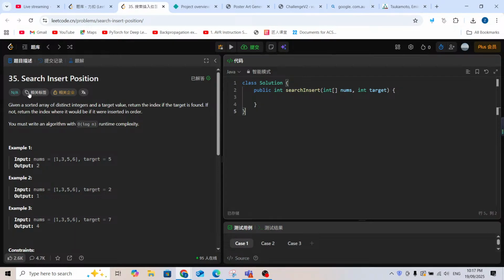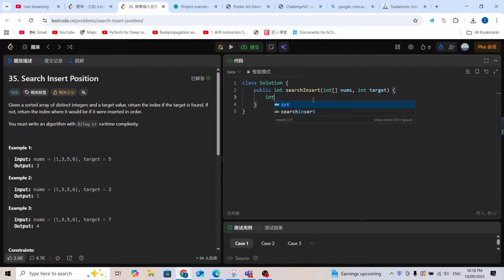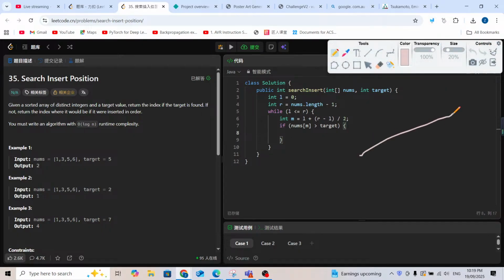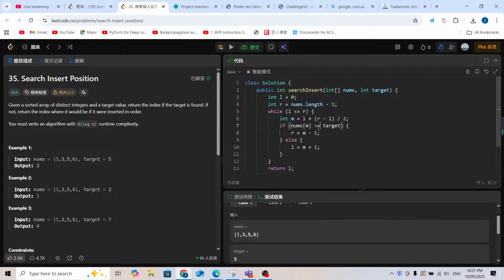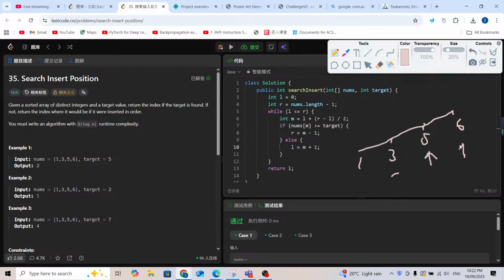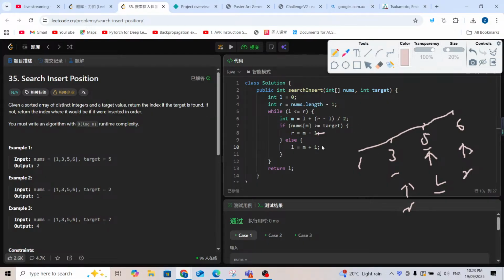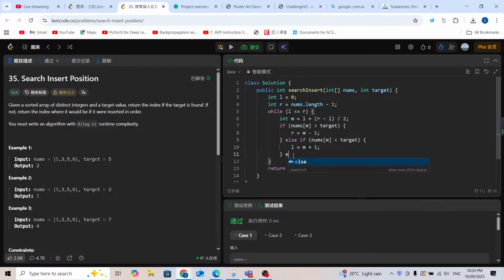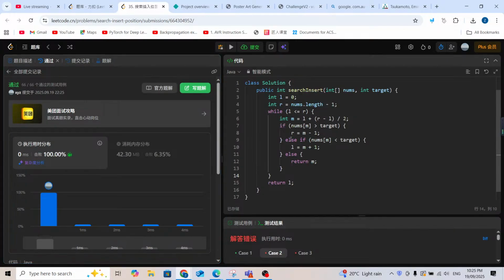Leetcode 35. Search Insert Position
35. Search Insert Position